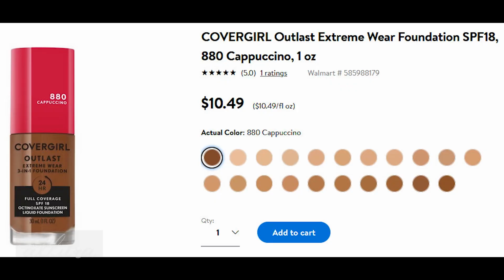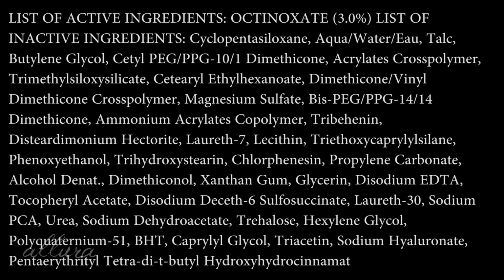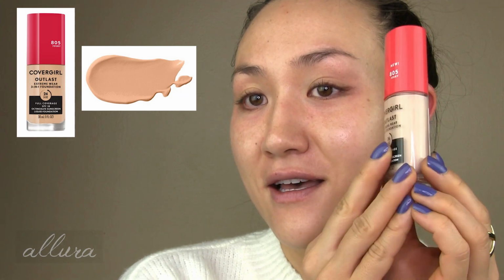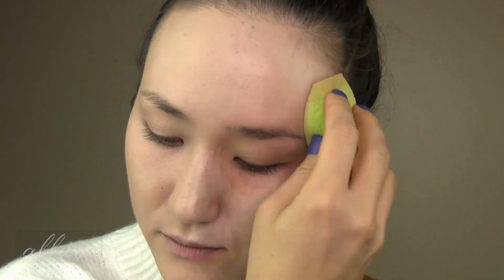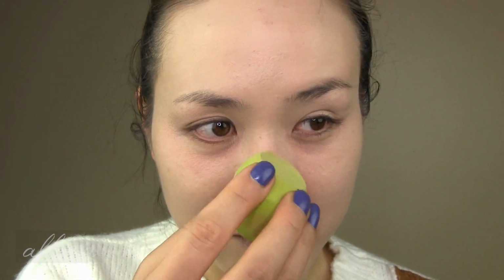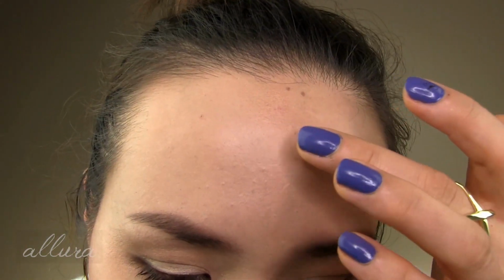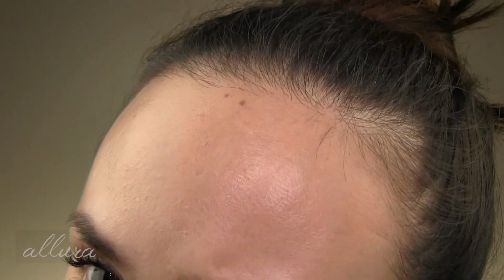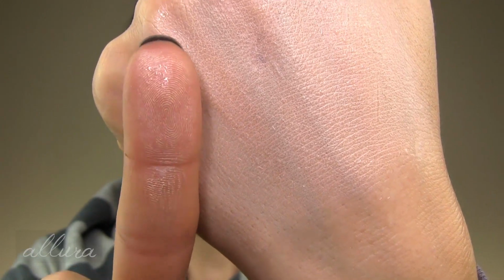CoverGirl Outlast Extreme Wear Foundation // Full Day Wear Test & Review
A full-coverage, long-lasting, sweat-proof drugstore foundation?